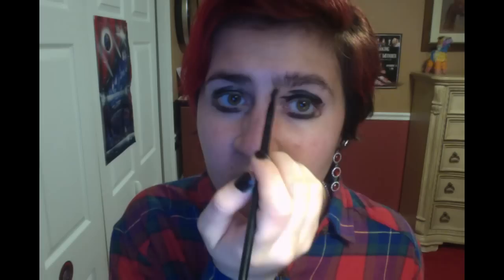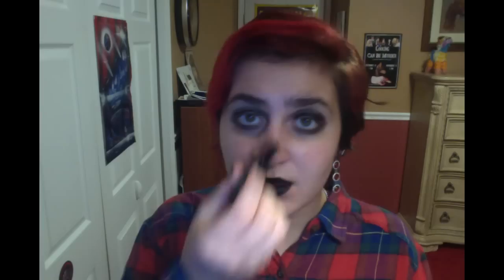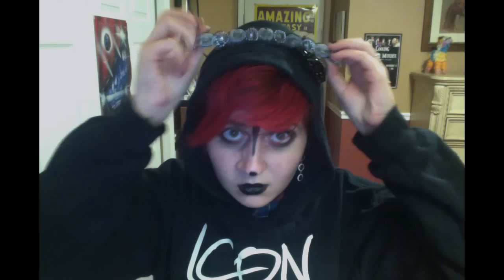You give your poor naive friend a makeover // ASMR (British Accent)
Wowowowow! I'm so emo .. thank you, friend!

MESSAGE me video requests so I can stay on top of them! Thank you guys so much! XOXO :D